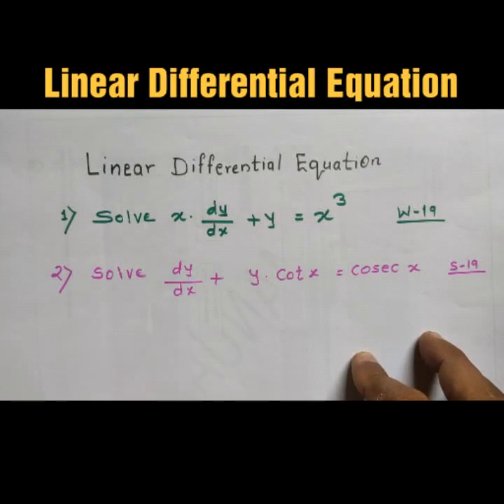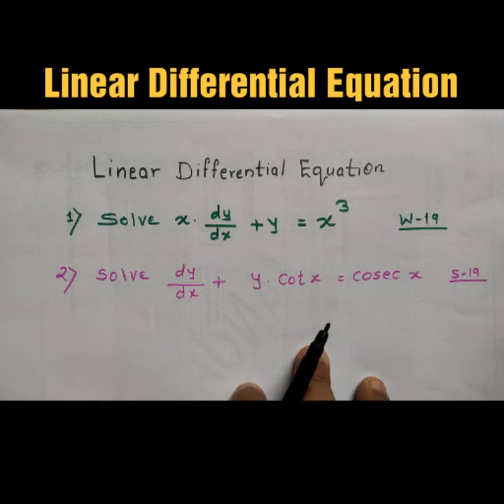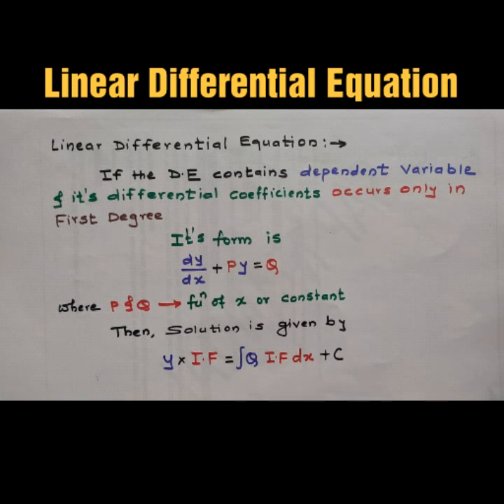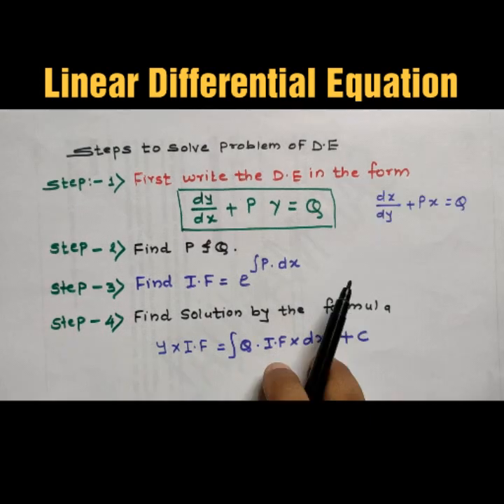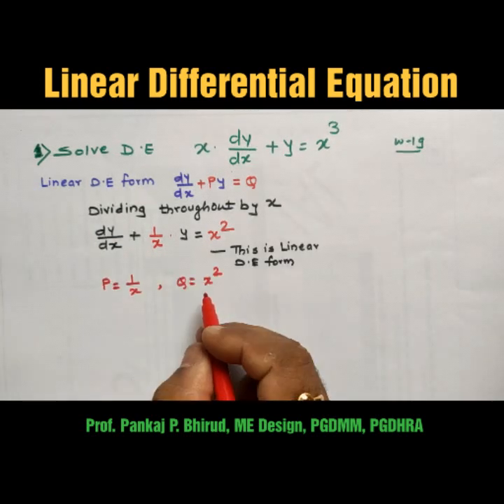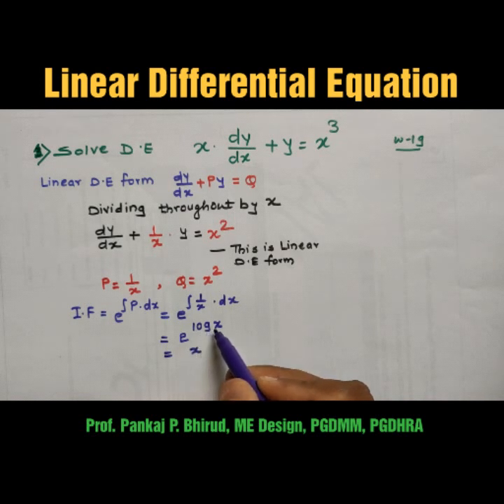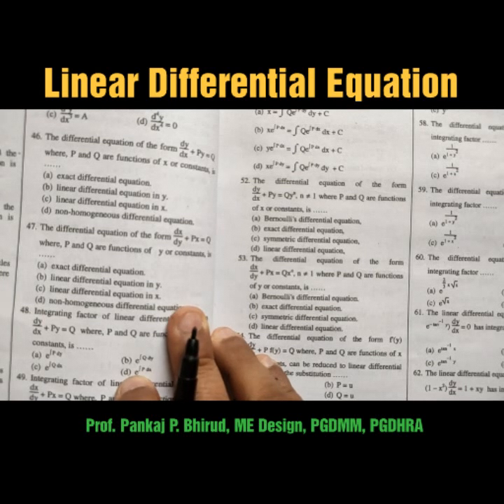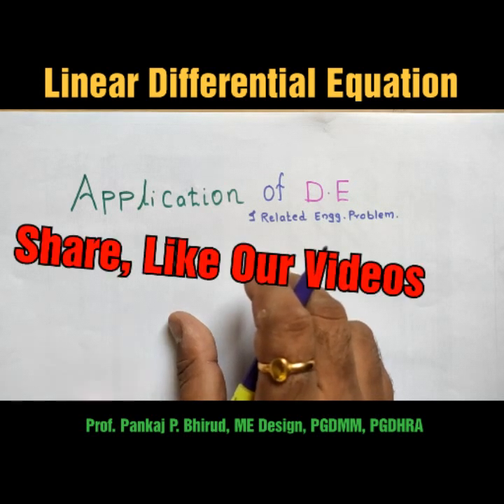Differential Equation in simple language|| Linear differential Equation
how to solve the differentail eqaution with the help of linera differetial form